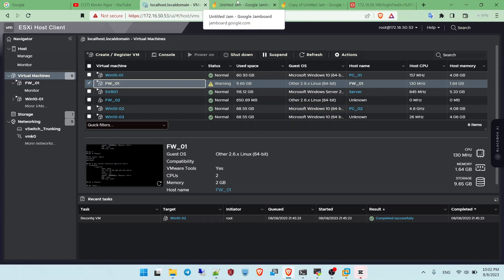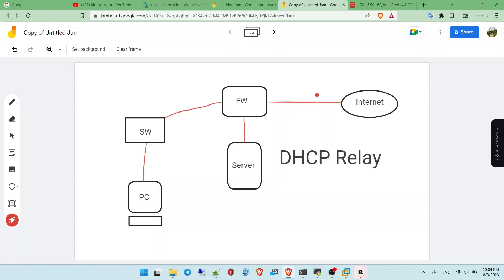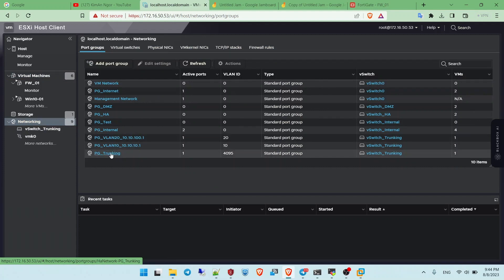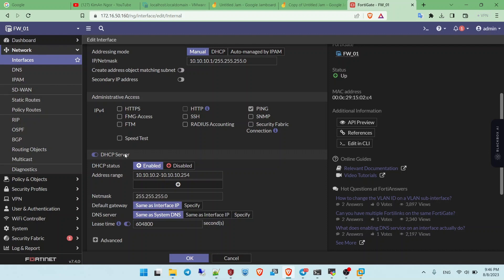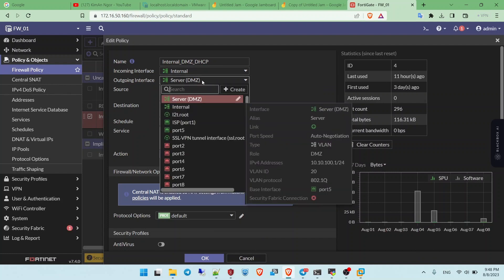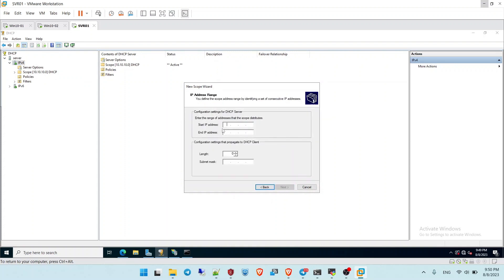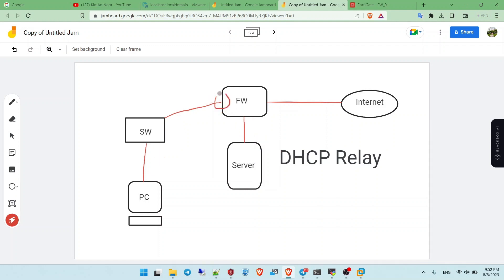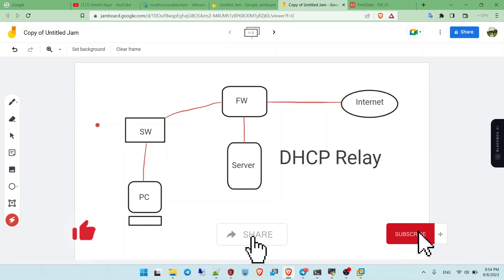How to Configure DHCP Relay Agent Step by Step Guide FortiGate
▶Title: How to Configure DHCP Relay Agent Step by Step Guide FortiGate

👉*description*👈

If you're passionate about the ever-evolving world of technology and fascinated by the intricate systems that power our digital age, then you've come to the right place.

At our channel, we dive deep into the realms of networking and security, providing valuable insights, practical tips, and expert advice to help you navigate the complex landscape of information technology. Whether you're an aspiring network engineer, a cybersecurity enthusiast, or simply curious about how the digital infrastructure works, we have something for everyone.